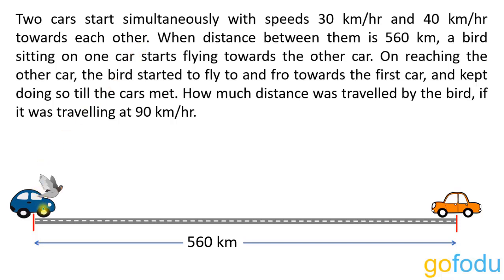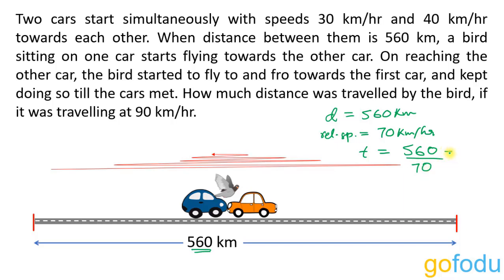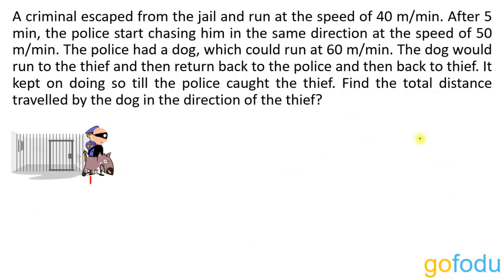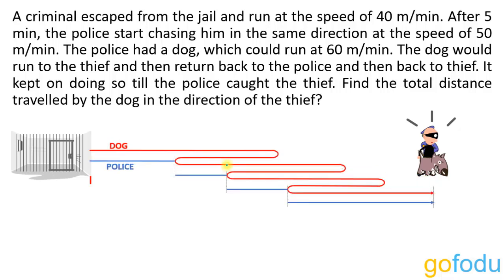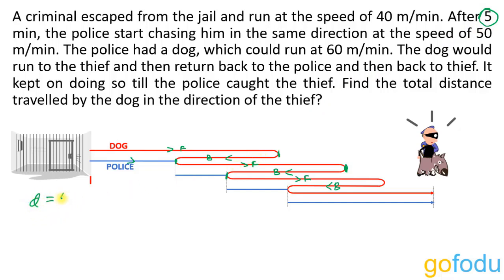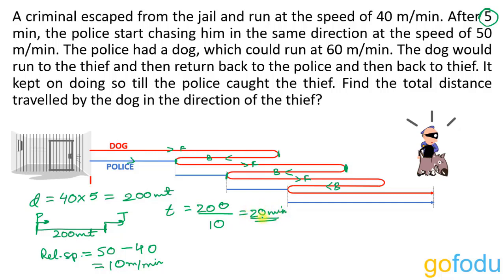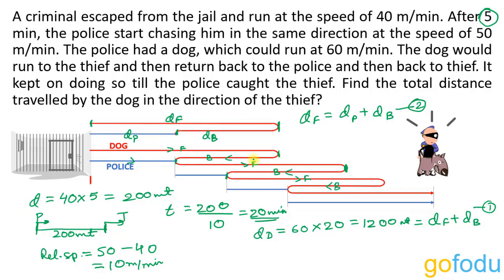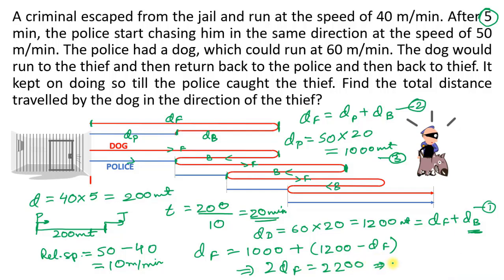To and Fro between Moving Points | Part 4 | Quantitative Aptitude Series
Master the concept of "To and Fro between Moving Points" with this tutorial for the CAT MBA exam. With this example, learn the essential techniques and strategies to solve problems efficiently. Check out the following playlists for complete preparation: